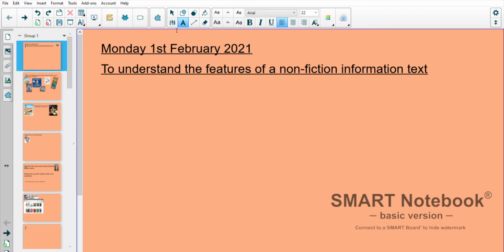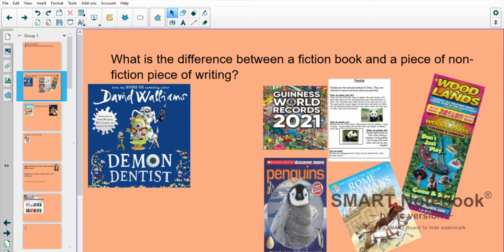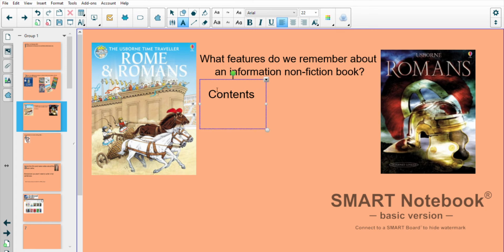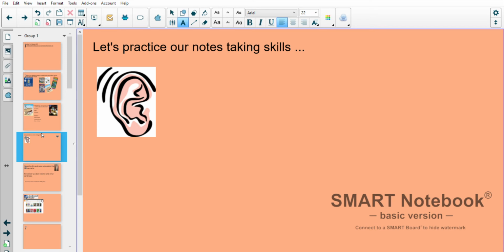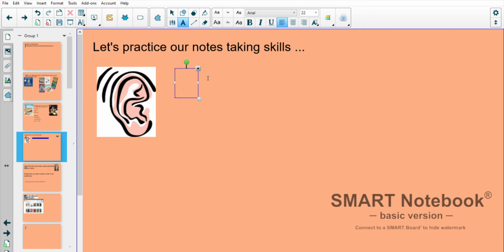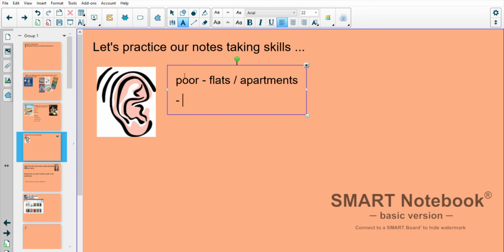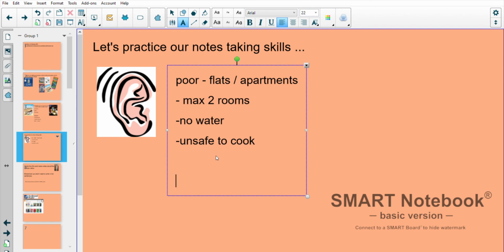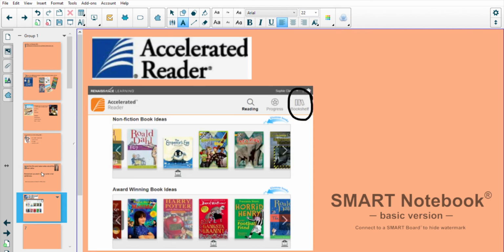1st February - English - Session 1